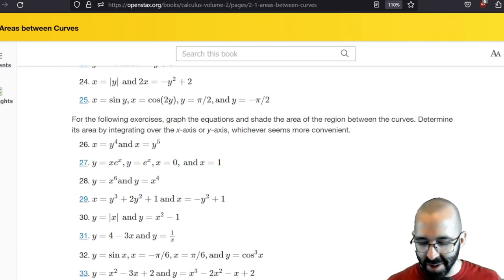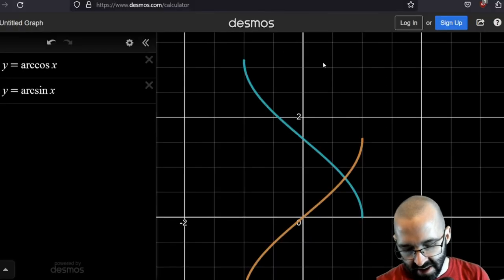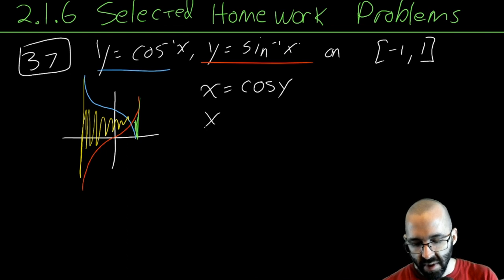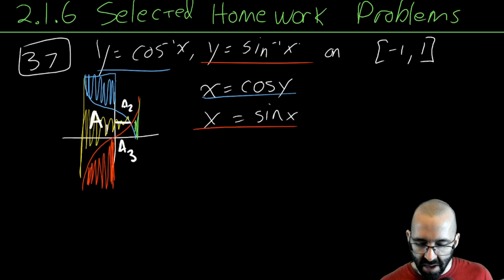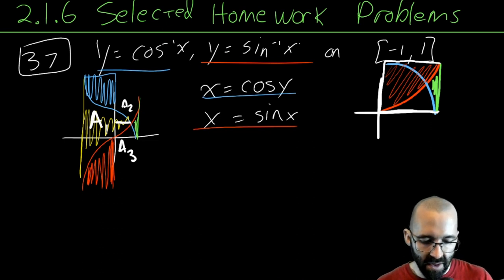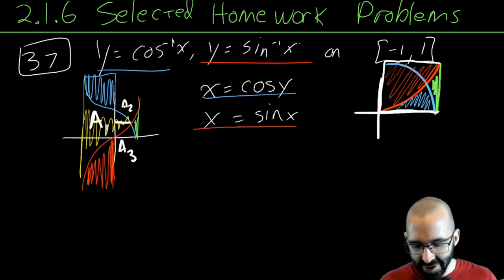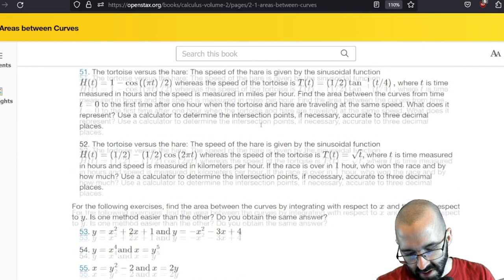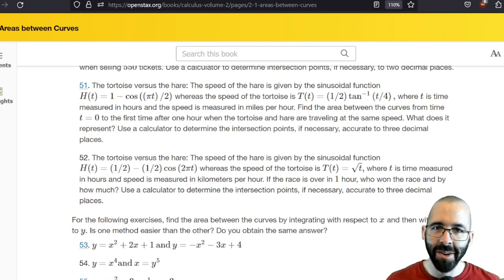2 1 6 Selected Homework Problems 37, 39a, 45, 51